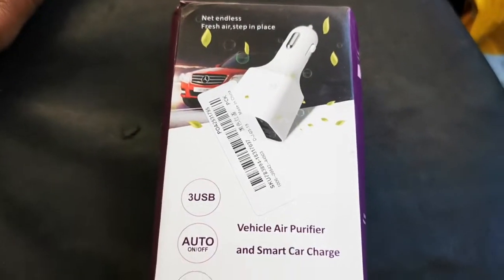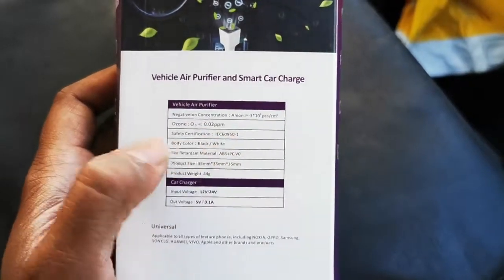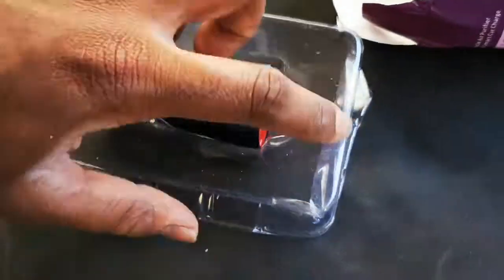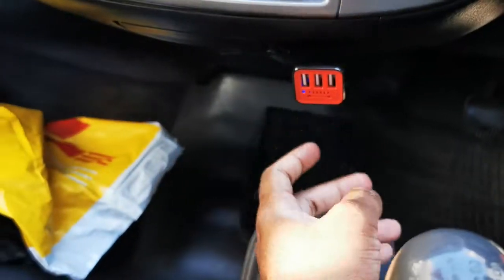Unboxing of vehicle air purifier with USB ports.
This is a quick unboxing of vehicle air purifier and smart car charge.